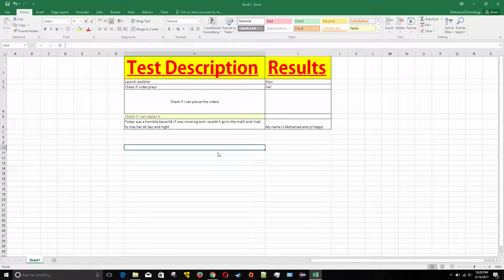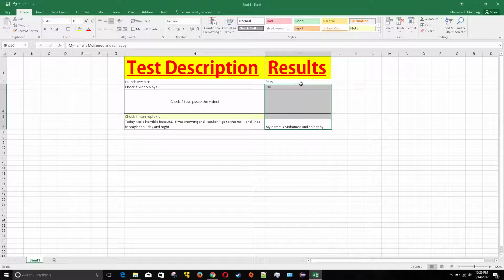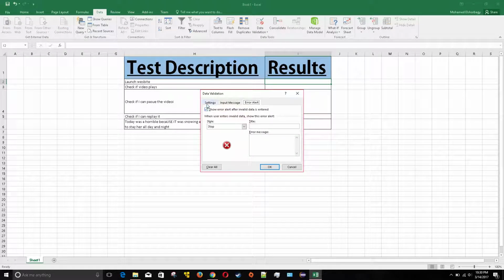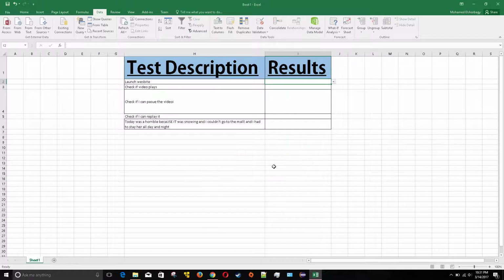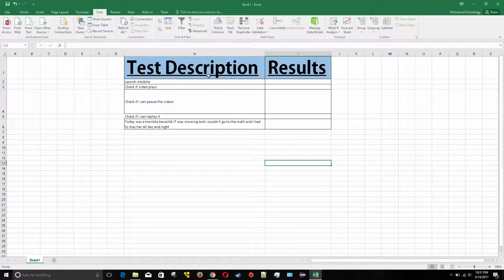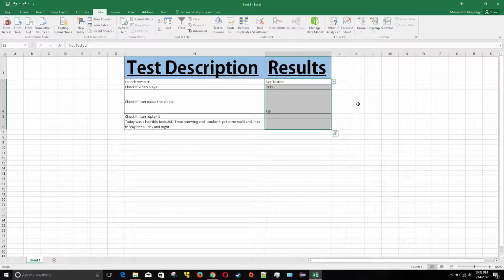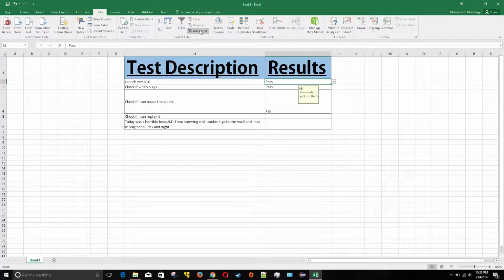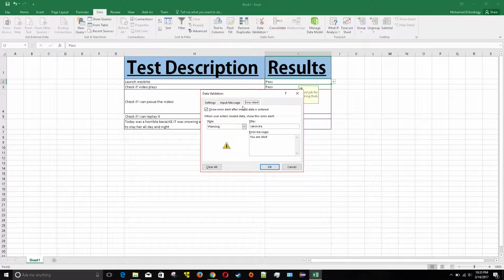Microsoft Excel - Tutorial 2 - Data Validation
Tutorial 2

In this tutorial the user will be able to:

- Data Validation